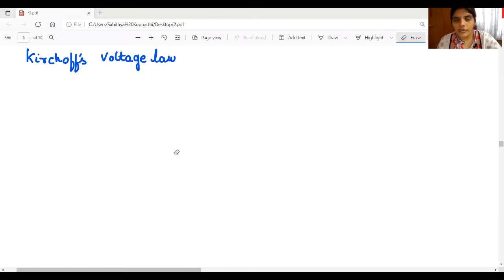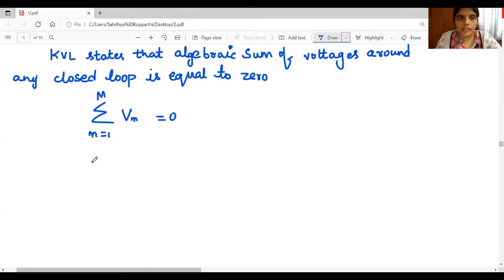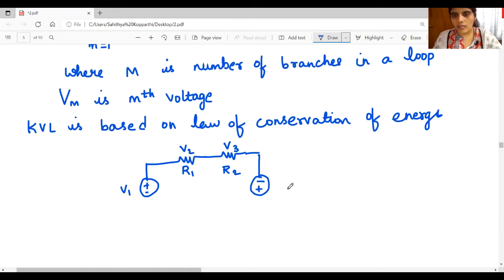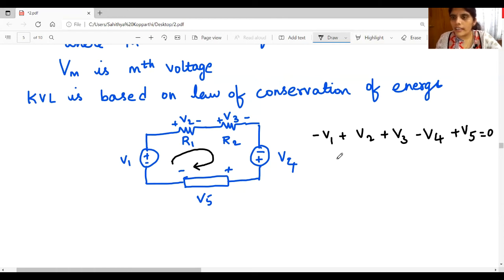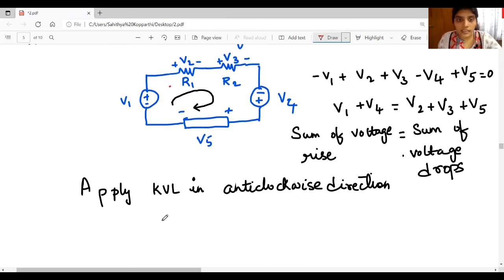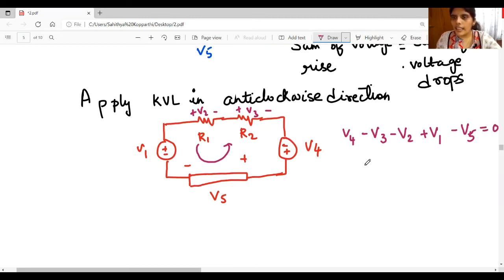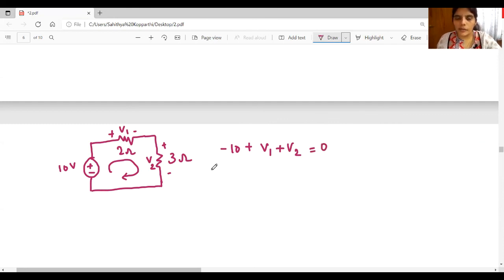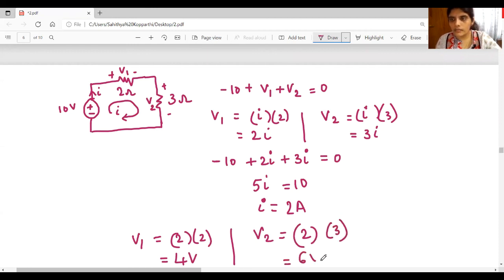13.Kirchhoff's voltage law